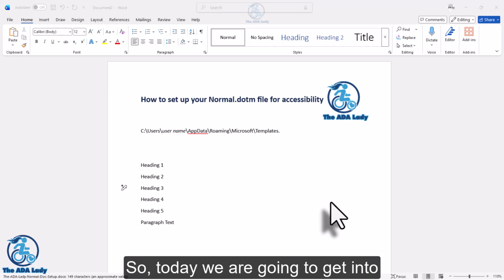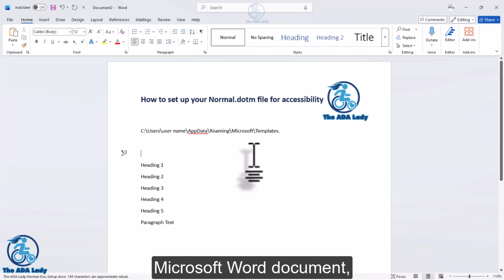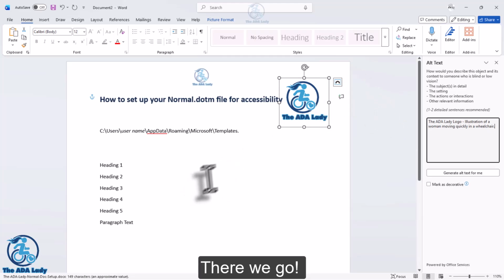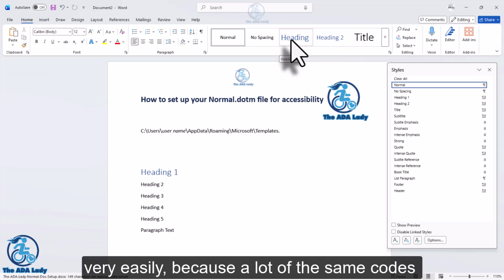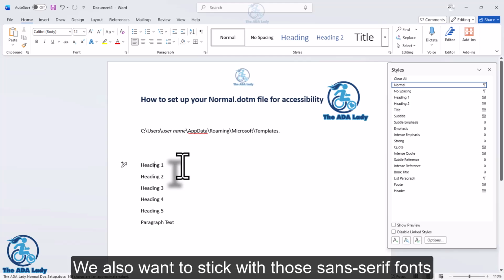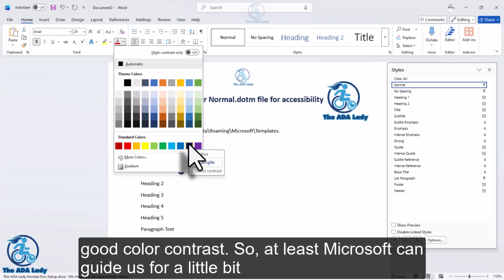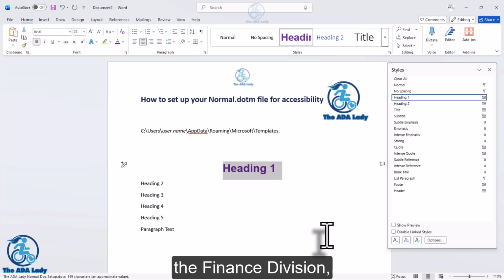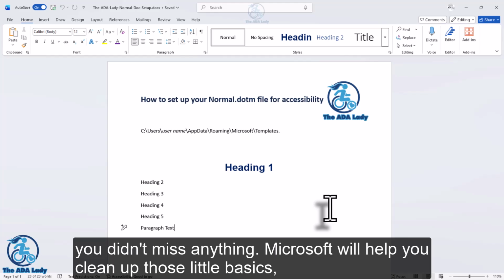The ADA Lady Tutorial: Normal File Setup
Learn more about setting up your accessible digital documents - today we are learning how to set up our Microsoft Word Normal.dotm file to be ADA compliant so you have a solid foundation for all of your accessible documents moving forward.  Check out these valuable tips when making your digital documents ADA compliant with The ADA Lady!